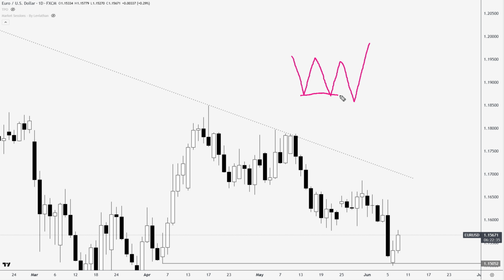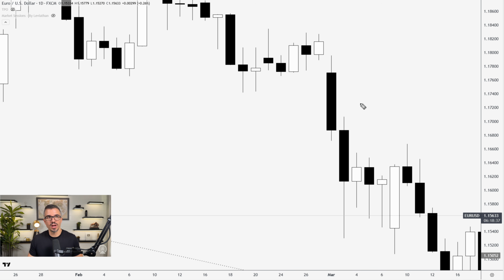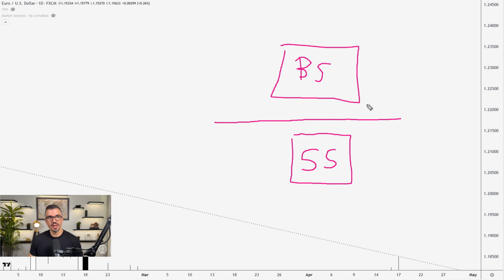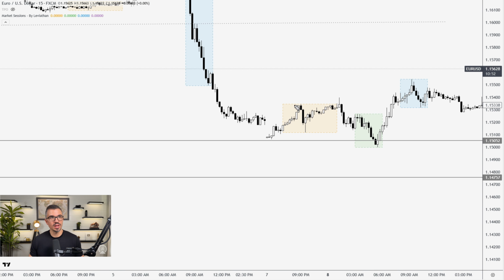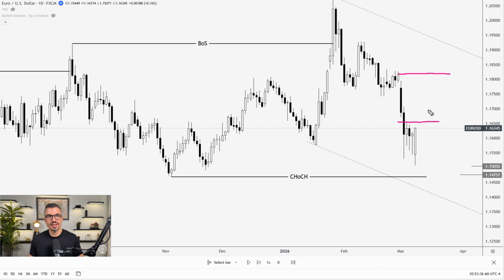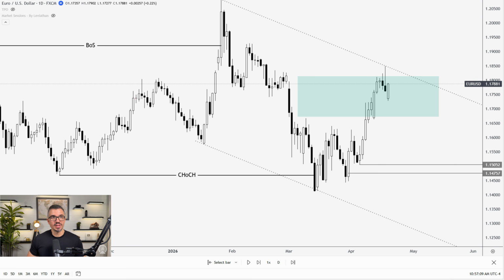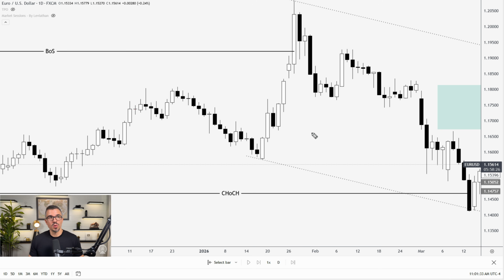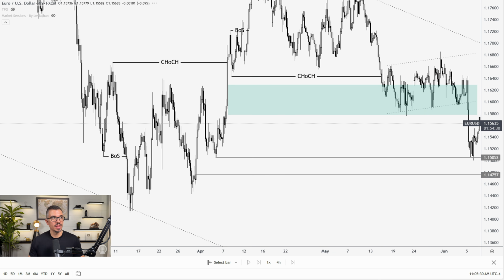Liquidity Explained (Most SMC Traders Get This Wrong)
How pros use liquidity to trade SMC.

Deposit $10k or more with IC Markets using the link above to get lifetime access to my VIP Discord group and complete SMC course!

Most traders chase entries.

They obsess over the perfect order block or the perfect fair value gap. And their trades still feel random.

Here's why. They never ask the one question that actually matters.

Where is price trying to go?

That's what liquidity tells you. And once you understand what it really is, how to spot it, and why markets move between it, the chart stops feeling random.
In this video I break down liquidity in the simplest way I can. The real version, not the textbook one. By the time you finish, you'll have a completely different outlook on liquidity, on markets, and on why price does what it does.

What we cover:

The simple definition of liquidity. It's just unfilled orders. That's it.

The two forms of liquidity. Stops pooled above highs and below lows is the version everyone teaches. There's a second form most SMC traders miss, and it's the one that actually moves the market.

Why fair value gaps and inefficiencies are also liquidity. When price moves aggressively, institutional limit orders don't all get filled. Those orders sit there. The market comes back for them. That's why FVGs work.

The Pong analogy. Markets ping-pong back and forth between liquidity. Once you see it this way, every move starts to make sense.

Buy side and sell side liquidity in plain English.

Equal highs and equal lows and why they get swept.

Session liquidity. How the Asia range gets taken out at the London open, why that happens, and how to read it on the EURUSD.

How to actually use liquidity in your SMC trading. Map the liquidity first, wait for it to be taken, watch for the reaction, then enter. Use the opposite pool as your target.

A live EURUSD walkthrough on the daily and one hour charts showing exactly how a single daily inefficiency called the move weeks in advance and gave both the entry and the target.

A quick history lesson. The term fair value gap is new, but the concept traces back to auction theory and time price opportunity (TPO) from the 1970s and 80s. This isn't some new SMC invention. It's a 50 plus year old market truth wearing a new name.

If you trade smart money concepts, ICT, price action, or any institutional order flow framework, this is the foundational video. Get this part right and the rest of your trading clicks into place.

Chapters:

00:00 Most Traders Chase Entries
00:52 What Liquidity Actually Is
02:45 Why Markets Ping-Pong Between Liquidity
04:18 FVGs and Inefficiencies Are Liquidity Too
10:46 Asia Session and Kill Zone Liquidity
13:18 How to Use Liquidity in Your SMC Trading
21:12 Don't Get Hung Up on Fair Value Gaps
22:44 Using Liquidity for Entries and Targets

SMC LESSONS